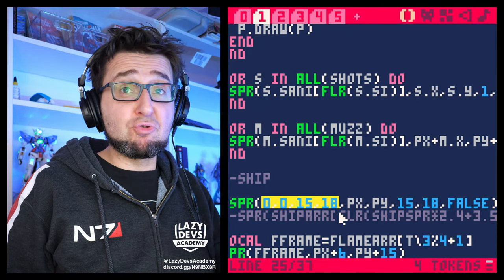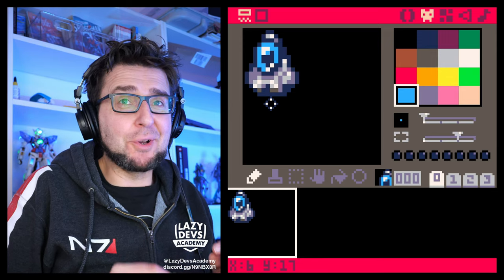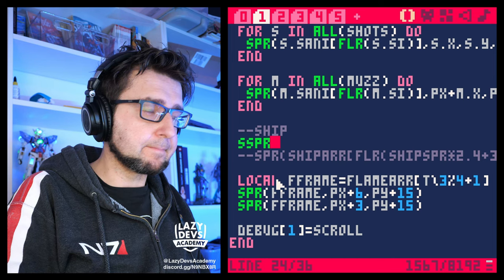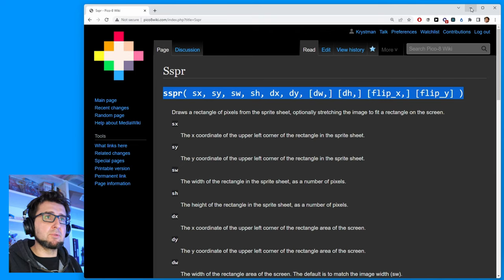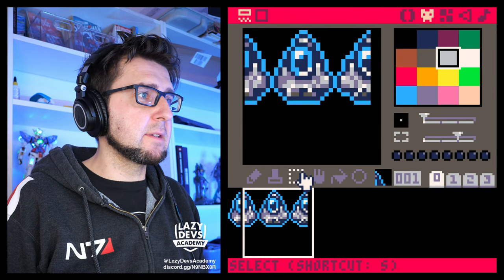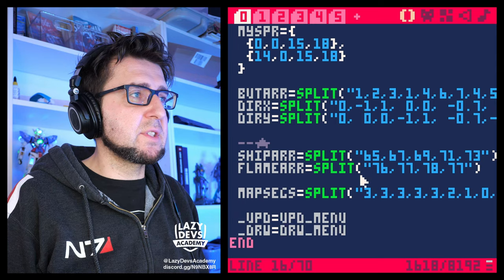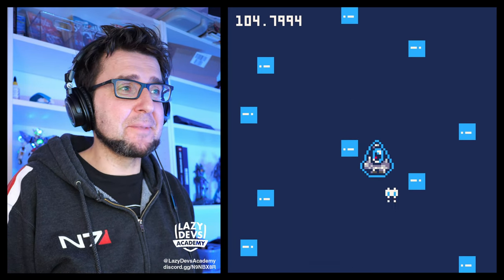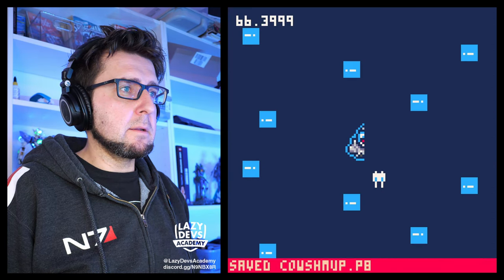Making an Advanced Shmup #20 - Sprite System - Pico-8 Hero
0:00:00 Intro
0:01:52 Preparing the Sprites
0:07:55 SSPR
0:11:36 MYSPR System
0:15:54 Scroll Bug
0:18:48 Offset
0:24:21 Mirroring
0:29:52 Doggie Zone
0:30:53 Ko-fi